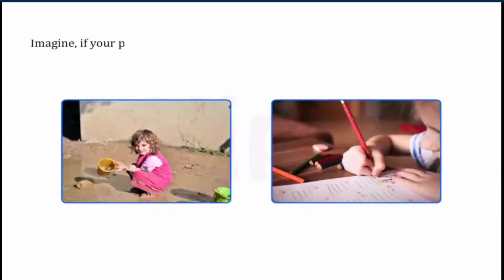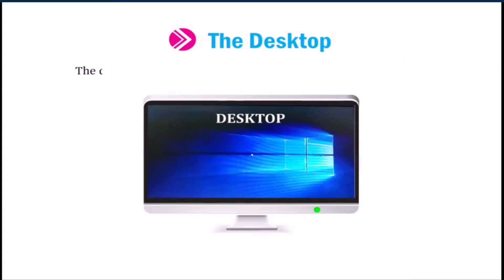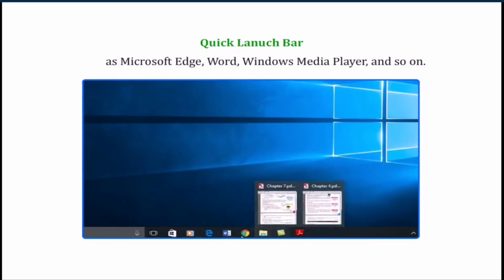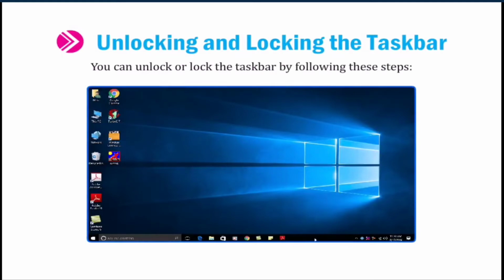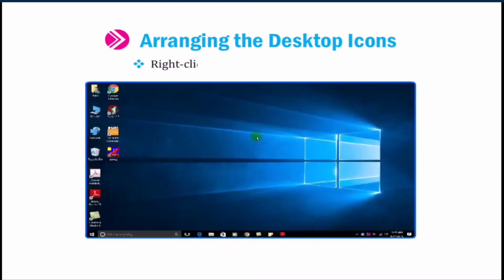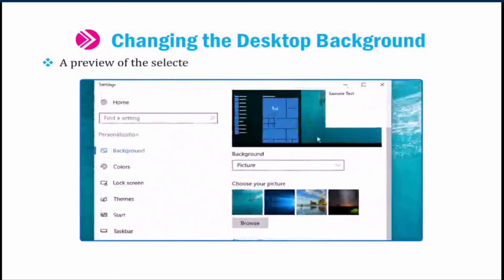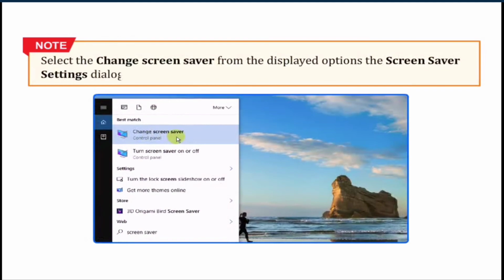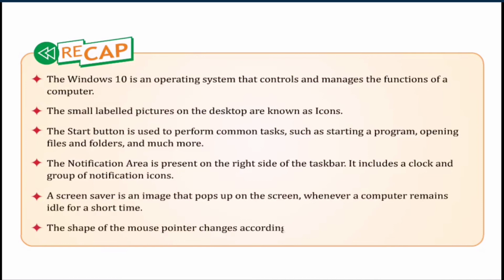COMPUTER //CLASS 3 // L- 3 INTRODUCTION TO WINDOWS 10 // KIPS